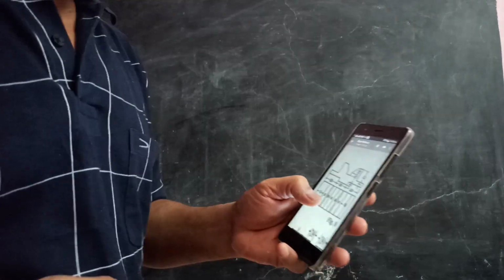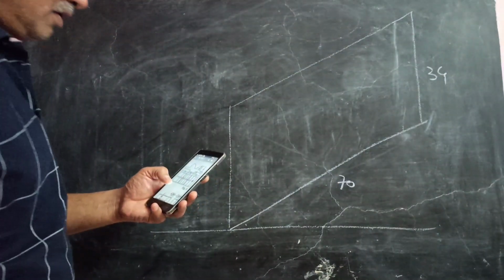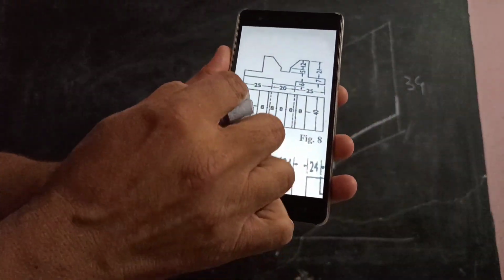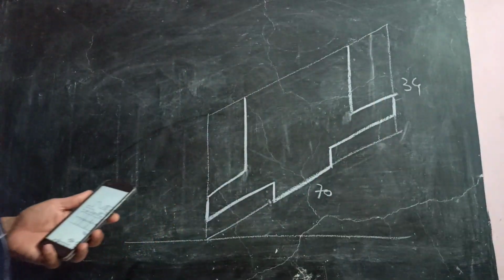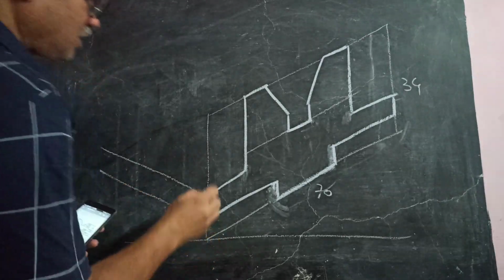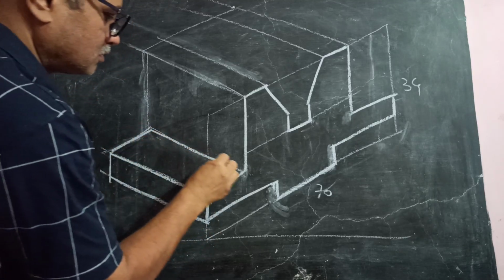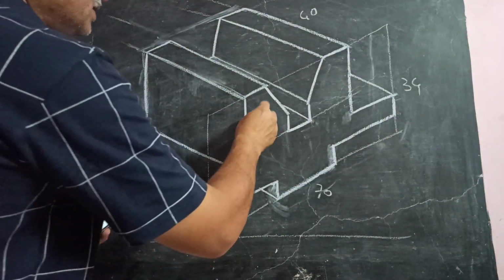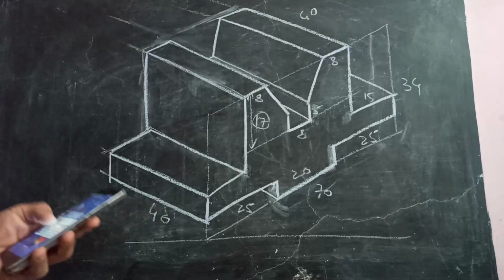18 April 2020